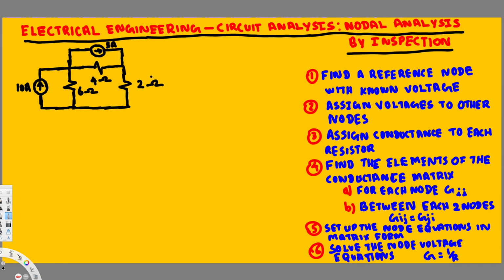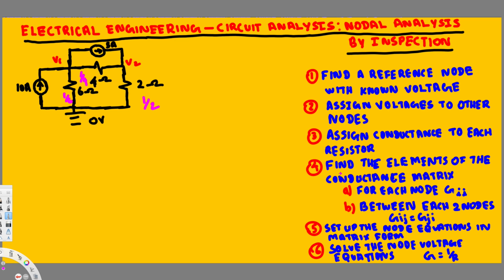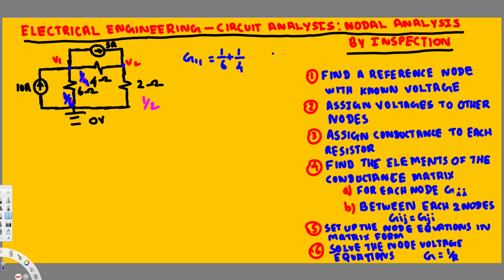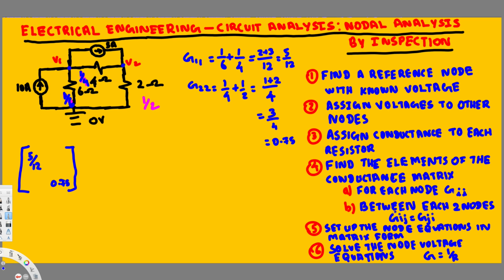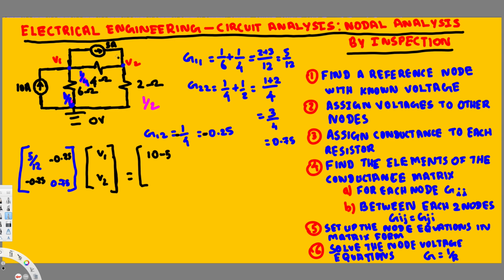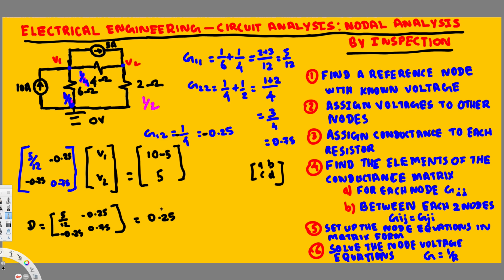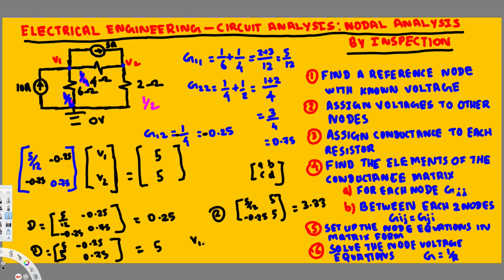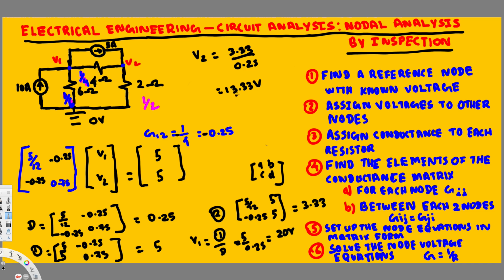Electrical Engineering : Circuit Analysis : Nodal Analysis by Inspection #1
In this video I will find the 2 voltages of a circuit with 2 current sources using nodal analysis by inspection.